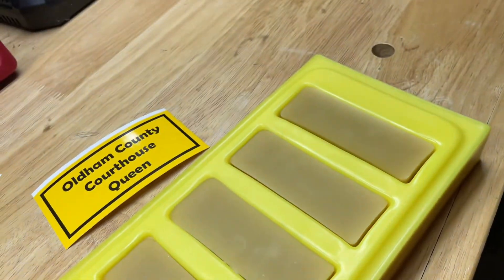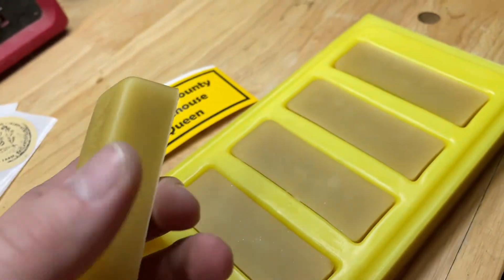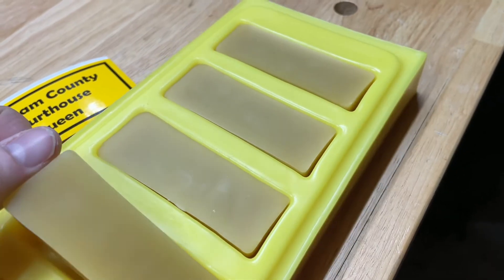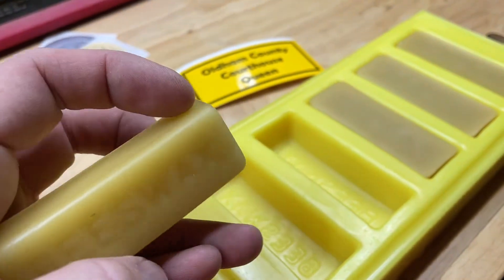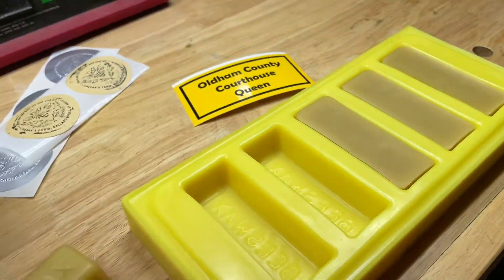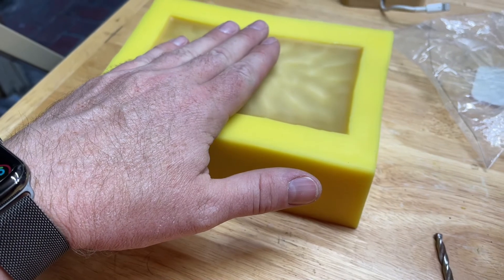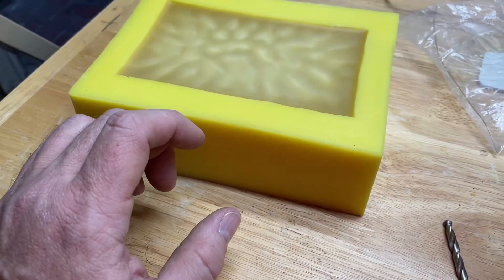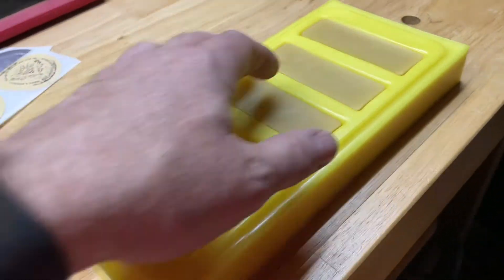Melting Beeswax Into Molds